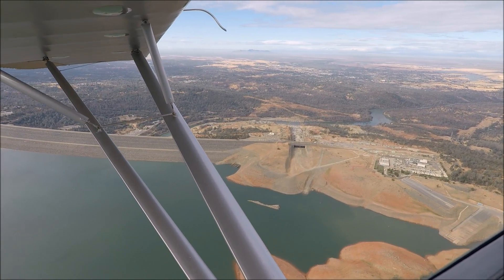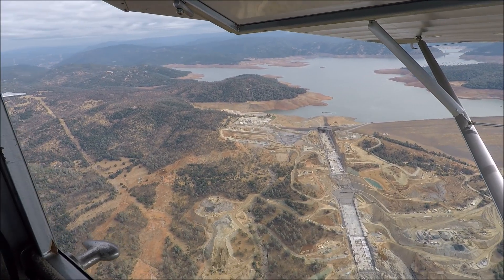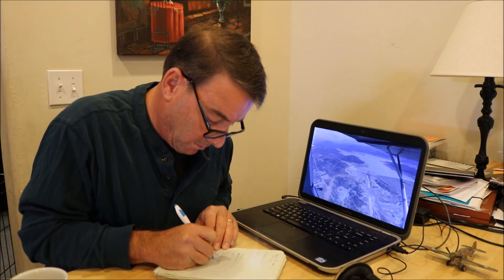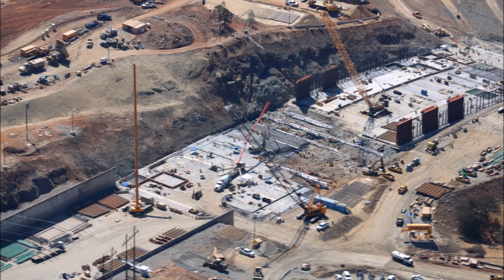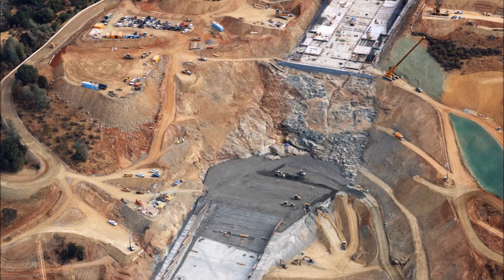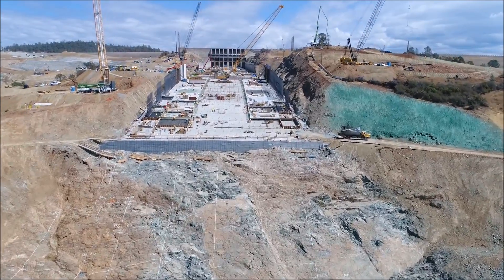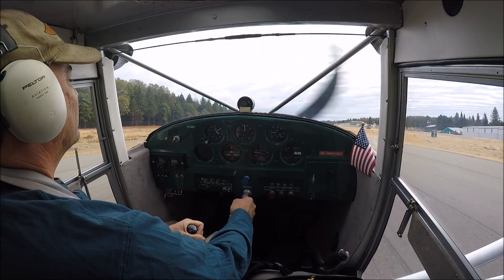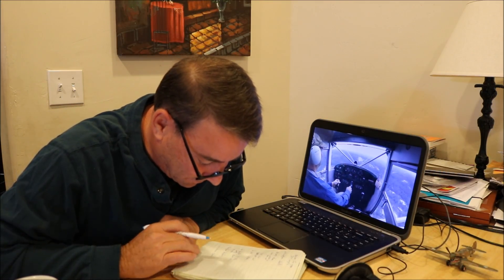Oroville Update 20 Sept. 40 days to go...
Flyover and 1 week construction comparison photos plus DWR press conference 40 days left to 1 Nov milestone!
LINKS:
BOC Memo #11

Theme Music:
"Weightless"
Aram Bedrosion